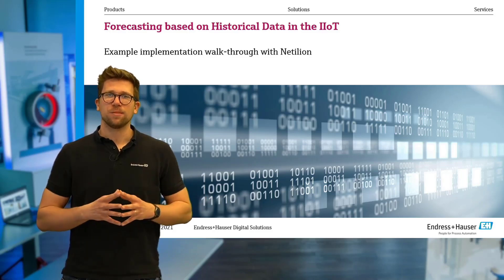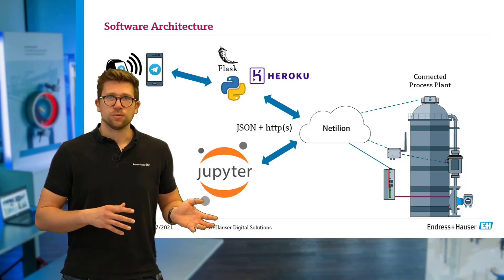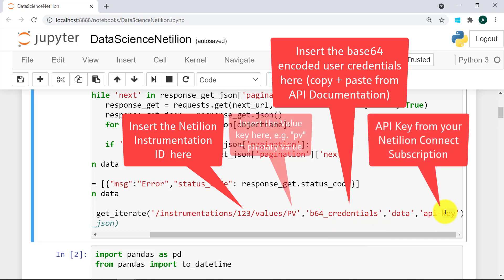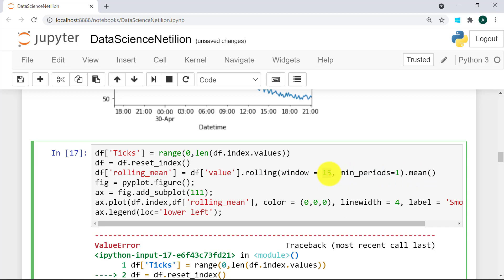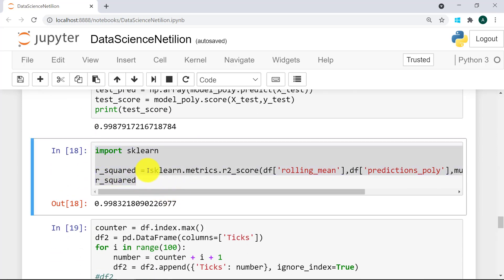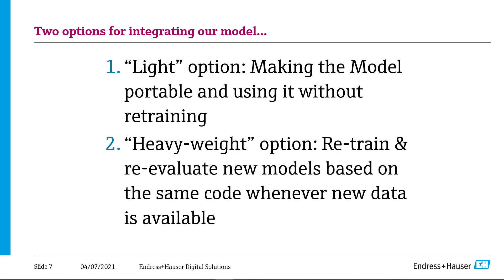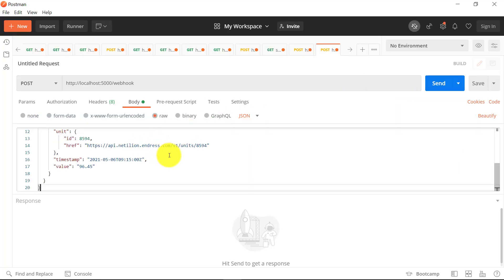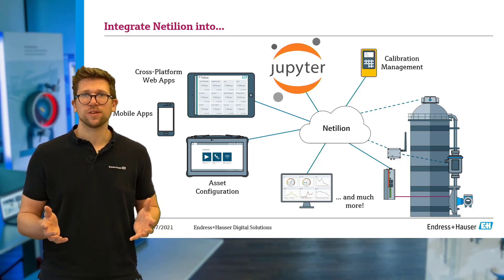DataScience with Netilion: How to Extract & Process Data to obtain Predictions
Is Data Science relevant in the process industry? It sure is!
And by harnessing the power of IIoT, it becomes manageable. It has never been easier for a company to hop on the data science train in process automation than today, with the Netilion IIoT ecosystem.

Watch this video to get a solid introduction to time-series data analysis and regression done by the machine learning toolbox "Scikit Learn."

🔹Using Pickle to make your model portable & host that model in Heroku

🔹Article - What is data science? Learn how to apply it to process automation today!

🔹Article - What should I know about APIs in process automation?

🔹After April 3rd, 2023, non-technical users will not be permitted to use "Basic" Authorization anymore, as shown in the video. Therefore, please create and use a technical user as shown here: